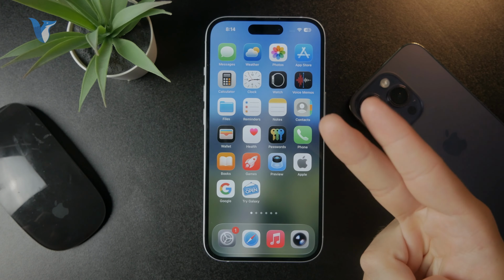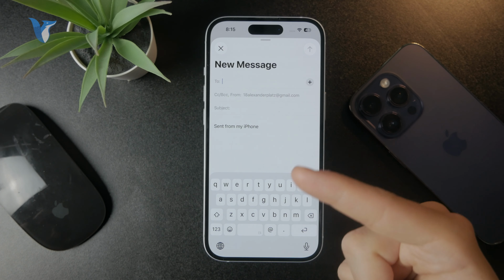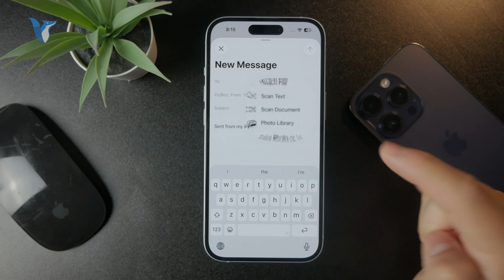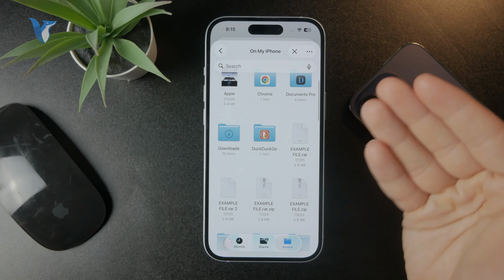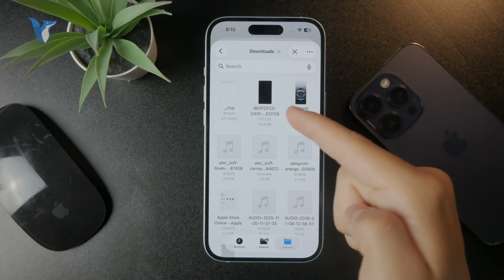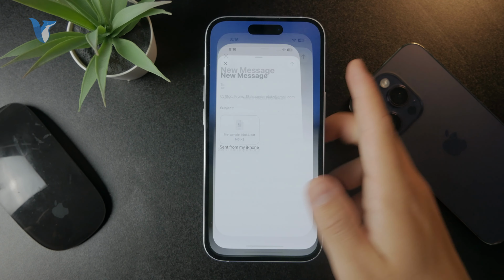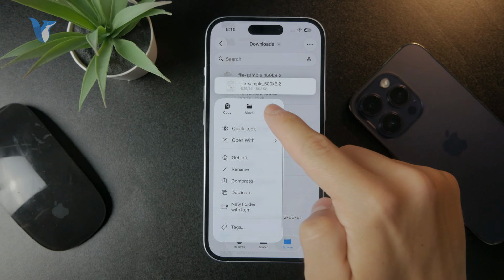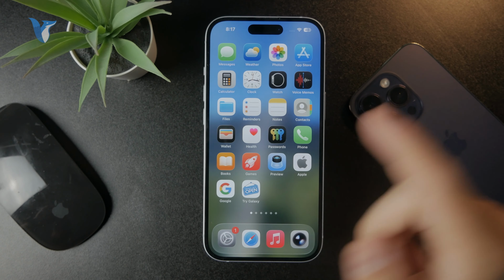How to Add Attachment in Mail in iPhone (tutorial)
Learn how to attach photos, videos, and documents to your emails on iPhone by using the long-press menu or the toolbar icons within the native Mail app to share files effortlessly.